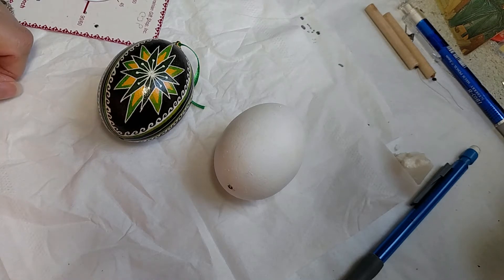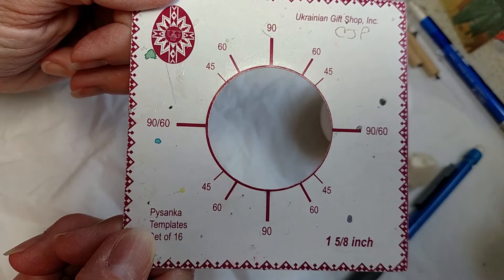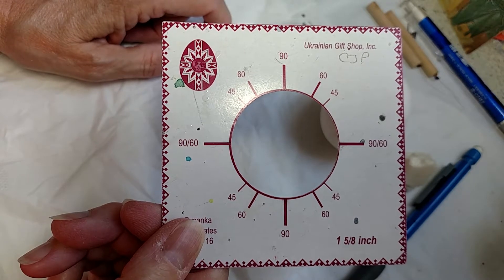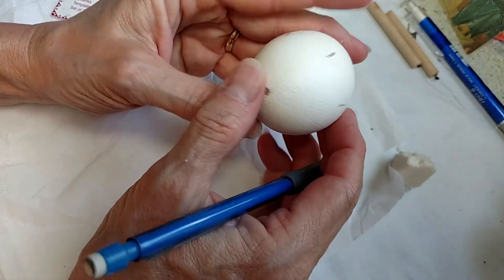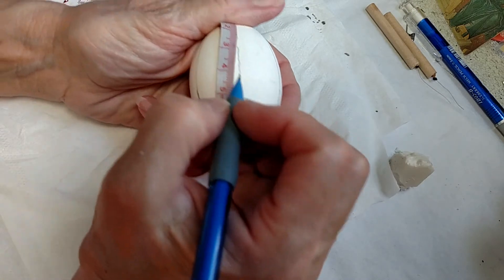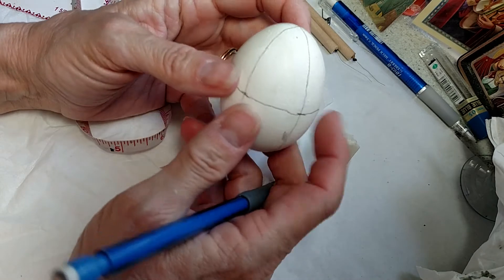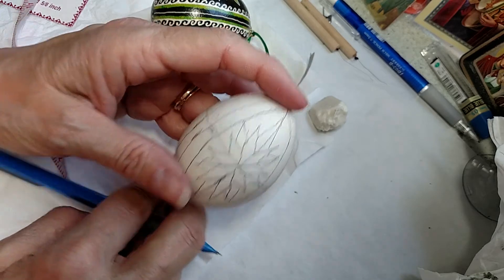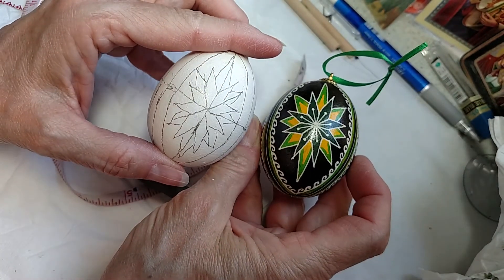Pysanky pattern - Division of Three with 8 pointed star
Basic division of three is explained with a simple 8 pointed star in the center of each section.